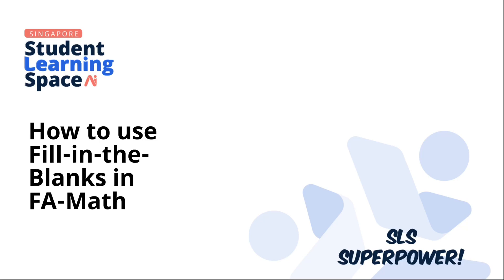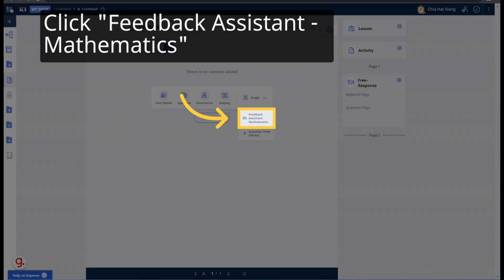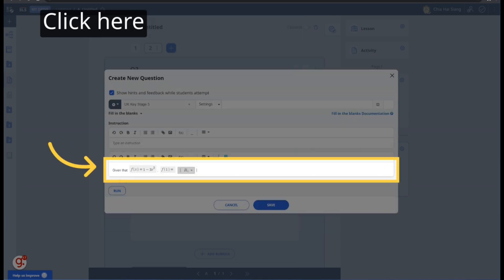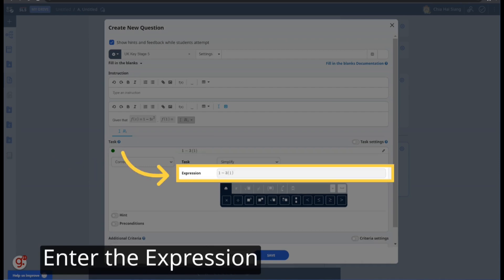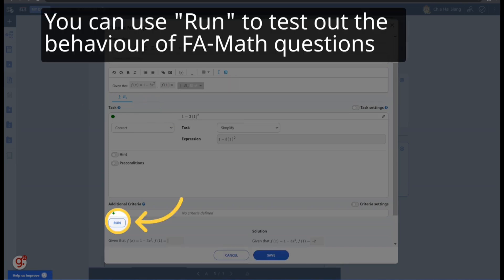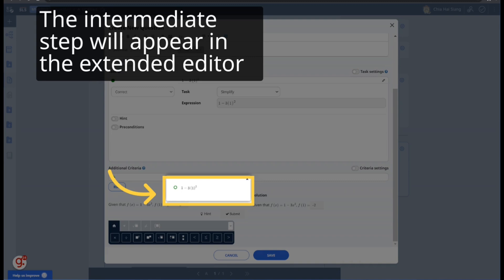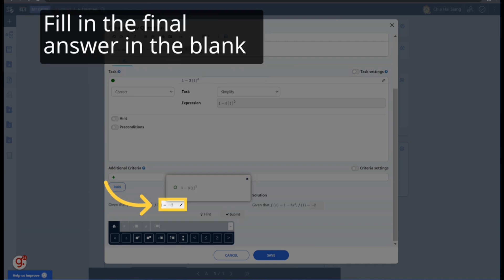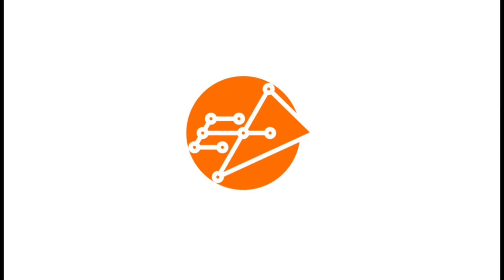How to Create Fill in the Blank Questions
Another useful question type in FA-Math, other than multistep, is Fill-in-the-Blanks. This question type has 2 advantages over SLS's fill-in-the-blanks for Maths teachers - the ability to accept mathematically equivalent answers, and the ability to combine with multistep to give feedback and hints on intermediate steps.